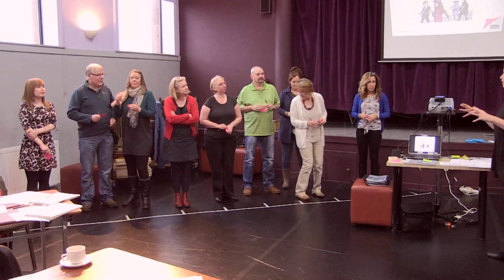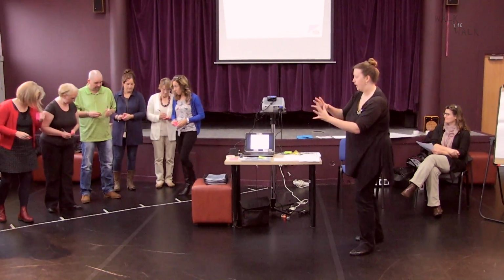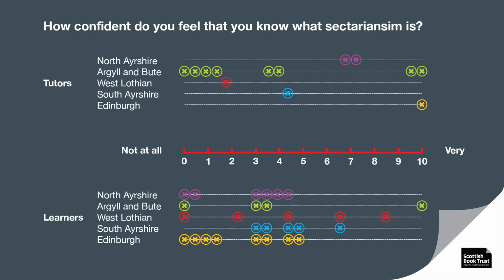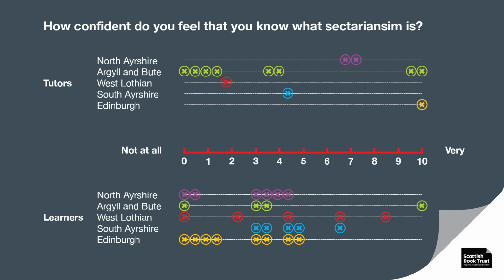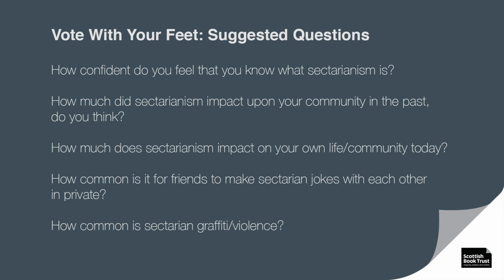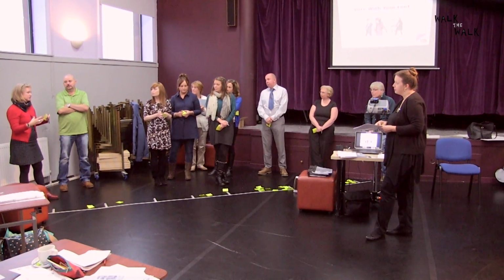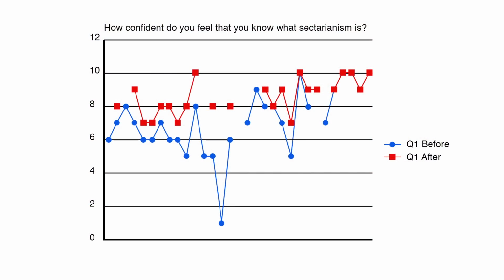Walk the Walk Part One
Introduction to Scottish Book Trust’s  Walk The Walk training materials for literacy support Tutors and Youth Workers and the Vote With Your Feet activity

“This video contains information for tutors and youth workers to support them to deliver the project Walk The Walk in their youth and/or literacy support groups.

Walk The Walk is an initiative created by Scottish Book Trust with support from the Scottish Government. The Walk The Walk project consists of a series of support notes and an interactive graphic novel. The graphic novel Walk The Walk was written by Gowan Calder and illustrated by Jill Calder and explores issues around sectarianism and how to tackle it.

The series of online supporting activities that accompany this video and the book, can be download for FREE and are available

you will also find a PDF version of Walk The Walk, which will allow you to listen to the story being read out loud, or increase the size of the text to help you read it. The support notes also provide links to other relevant websites as well as a FAQ section.”